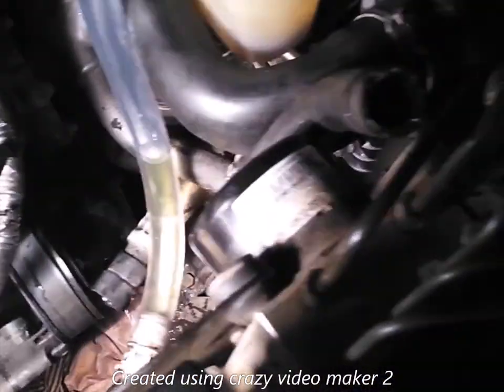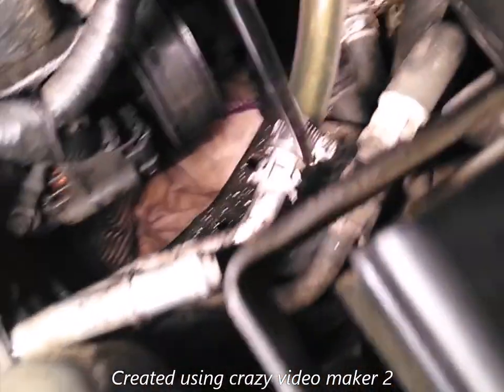03 jaguar s-type heater core radiator flush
heater core radiator flush